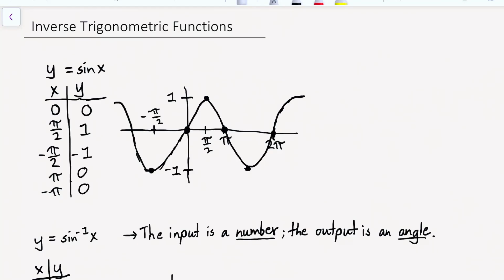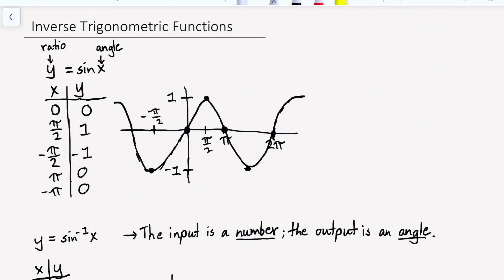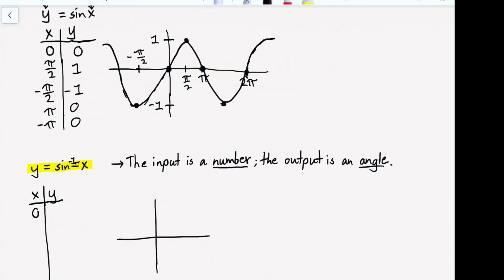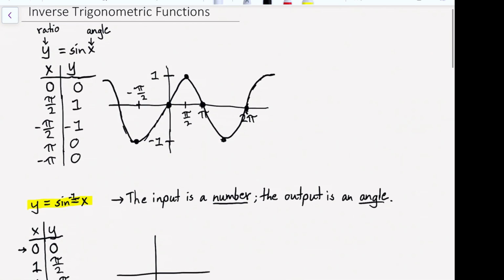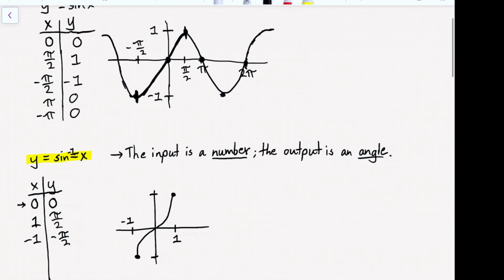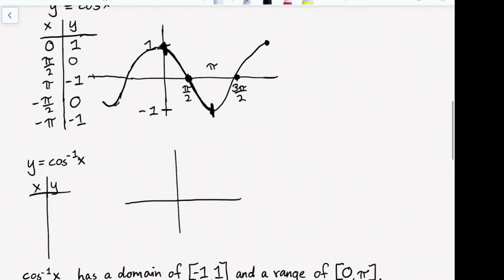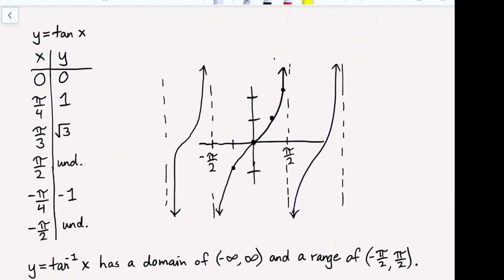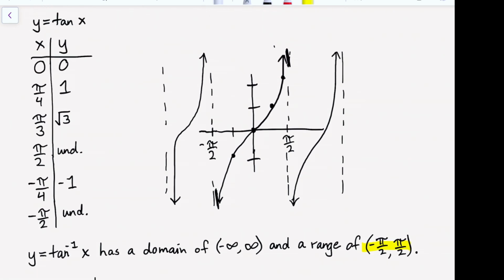Inverse Trigonometric Functions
Introduction of the inverse sine, cosine, and tangent functions with their respective domains and ranges.